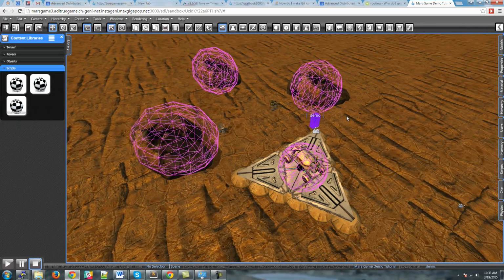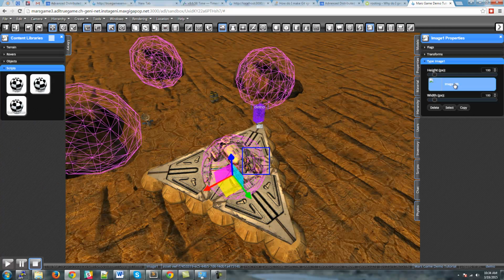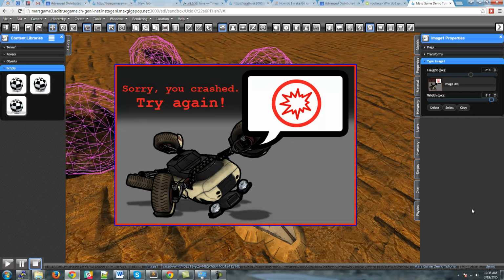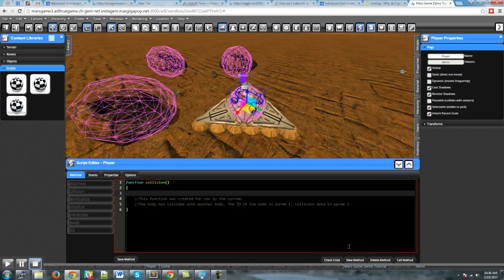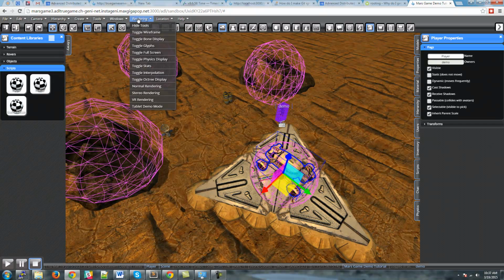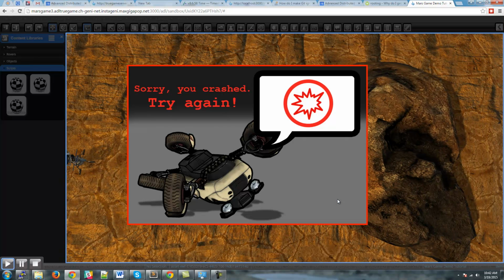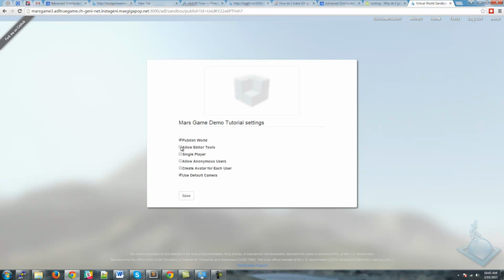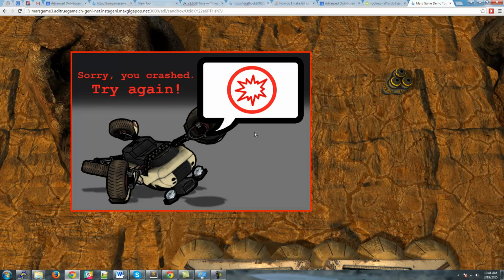tutorial 4 and 5